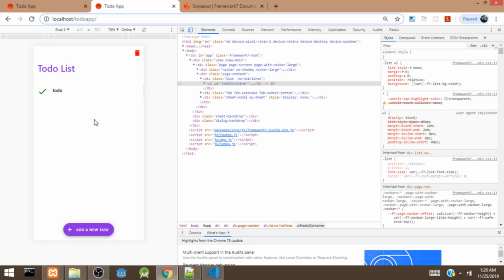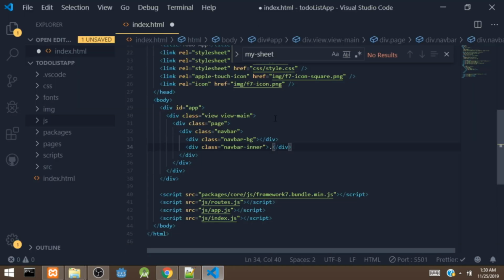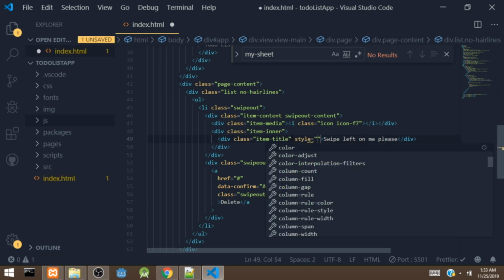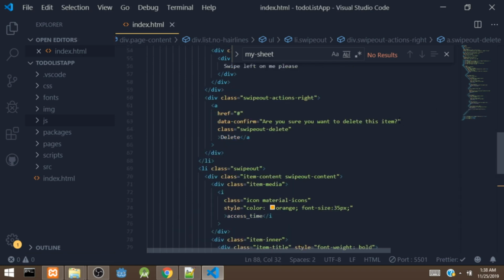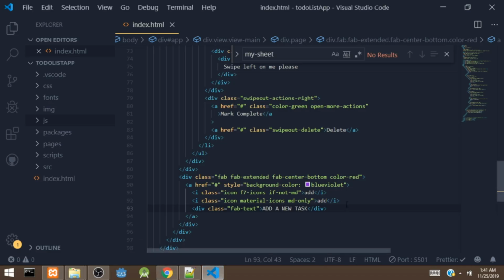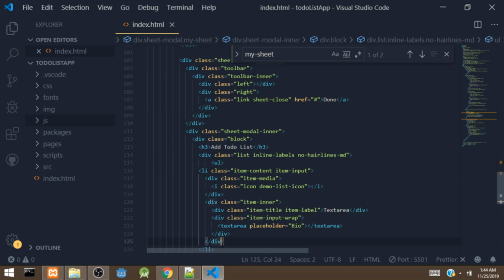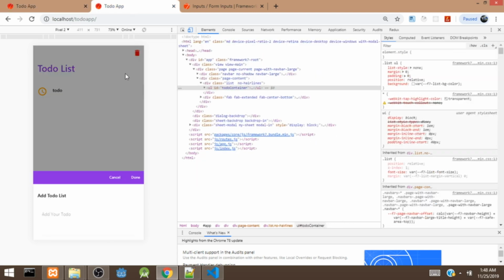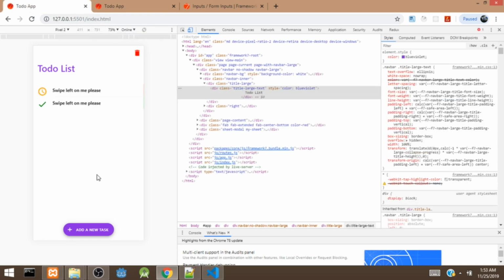Build todo list app with javascript and framework7 2019/2020 part1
In this video will be build a todolist app with javascript and framework7 2019/202

some of my previous video about framework7